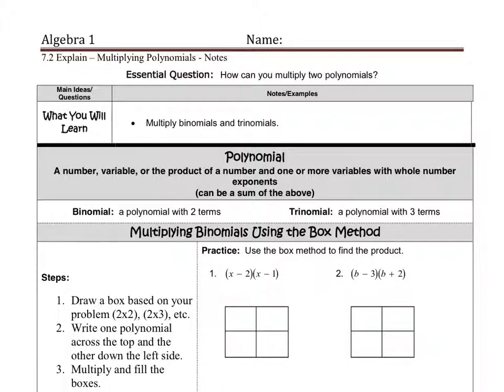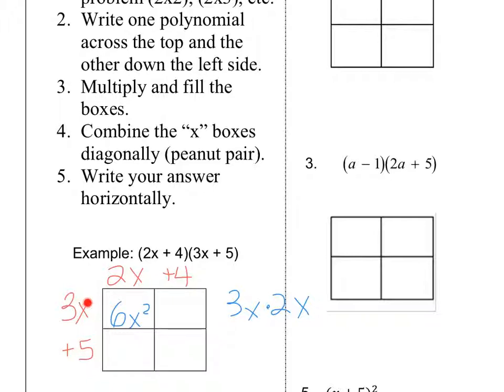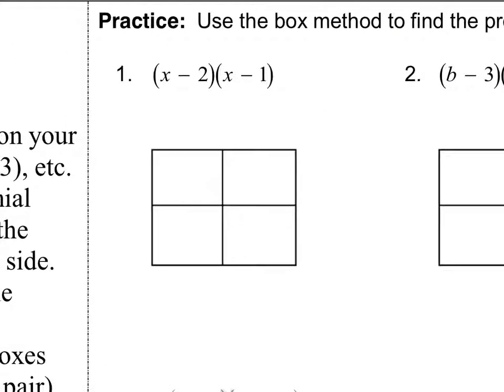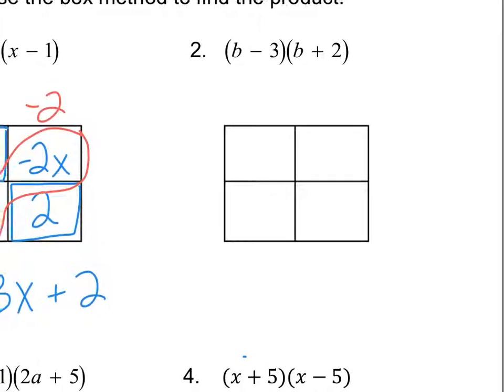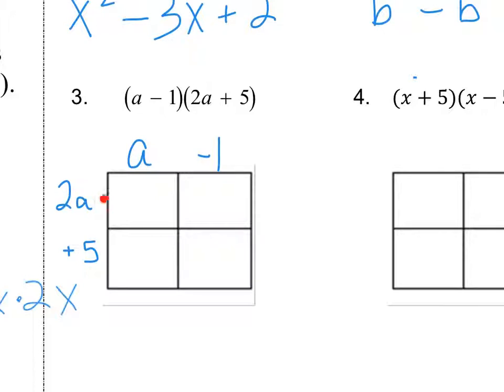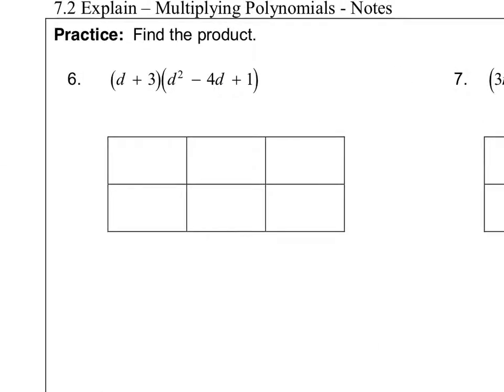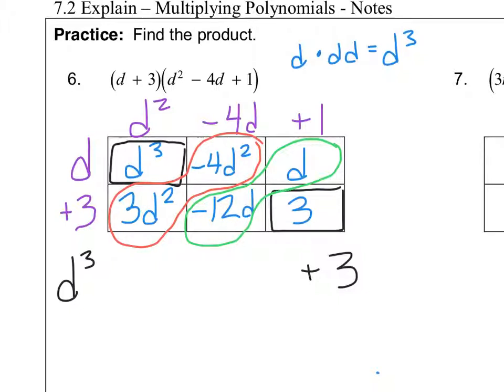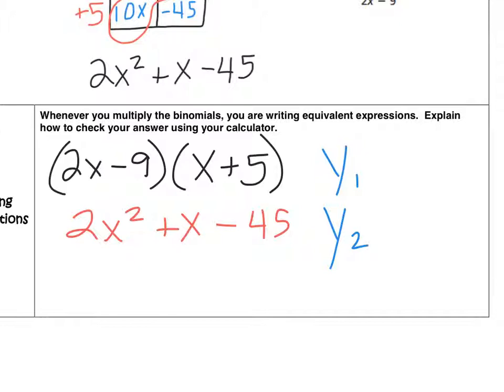notes video 01292016